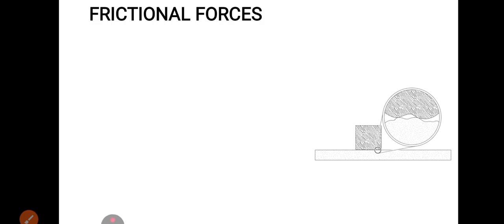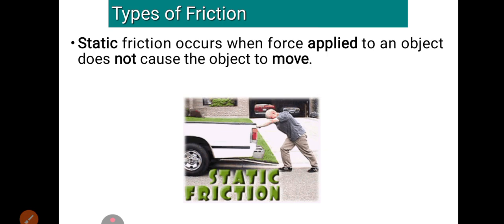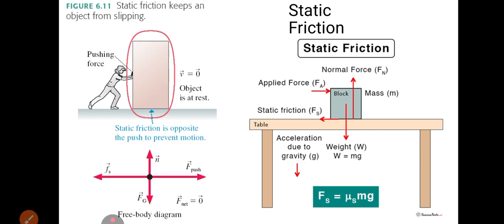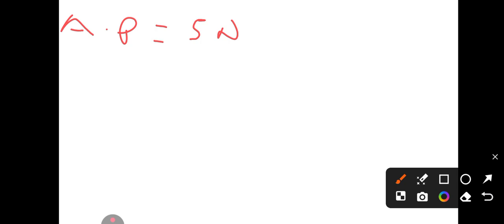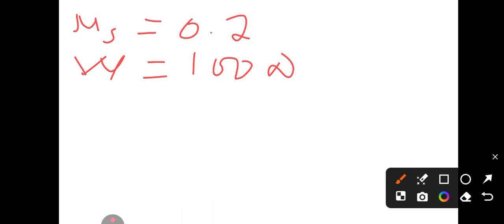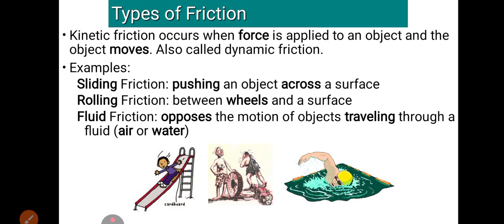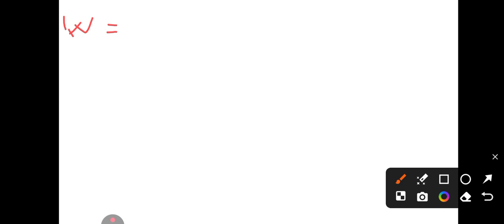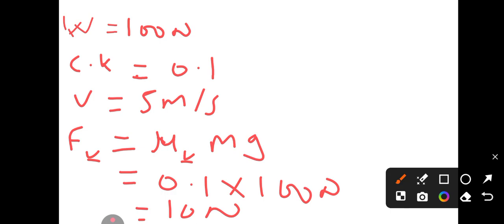Mechanics friction force lesson 1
phyzics friction false